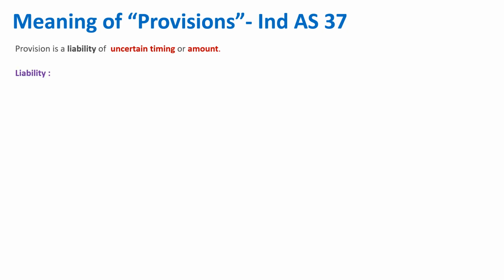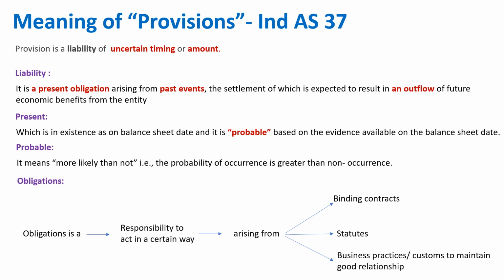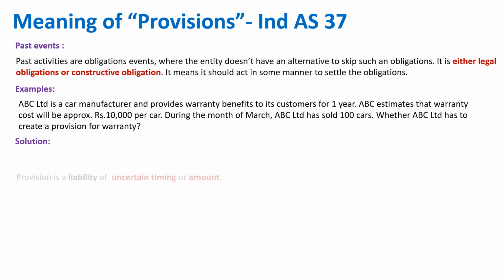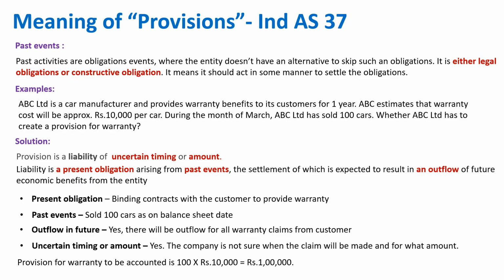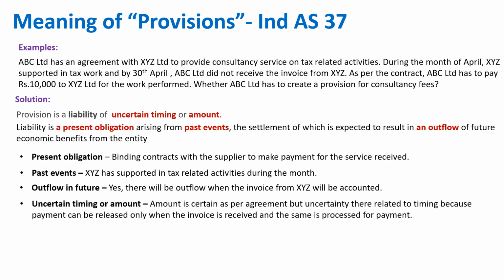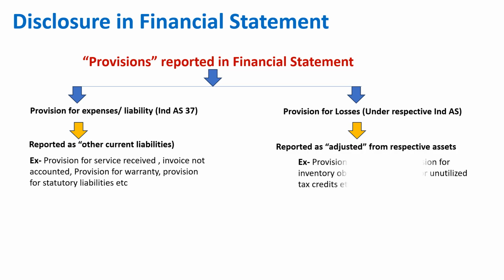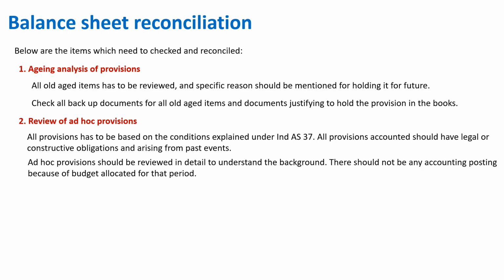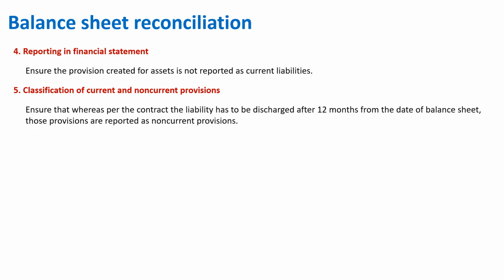Provision Reconciliation: How to Avoid Accounting Errors (Ind AS 37)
Learn how to perform provision reconciliation and avoid common accounting errors under Ind AS 37! This video is perfect for accountants, finance professionals, and students who want to ensure accurate financial reporting and compliance with accounting standards.

In this video, we cover:

Introduction to Provisions (Ind AS 37) – Definition, recognition, and importance

Provision Reconciliation Process – Step-by-step method to reconcile provisions accurately

Common Accounting Errors – Mistakes to watch out for and how to prevent them

Adjusting Entries and Reporting – Correct journal entries and disclosure requirements

Practical Examples – Real-life scenarios for better understanding

By the end of this video, you’ll be able to reconcile provisions correctly, avoid errors, and ensure compliance with Ind AS 37, enhancing your accounting accuracy and financial reporting skills.